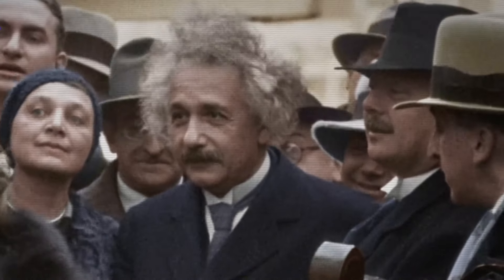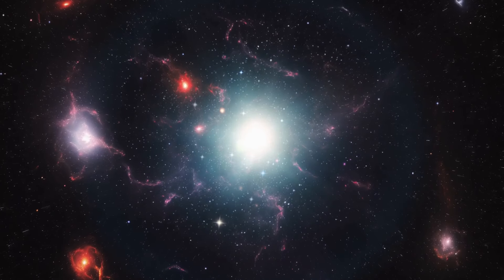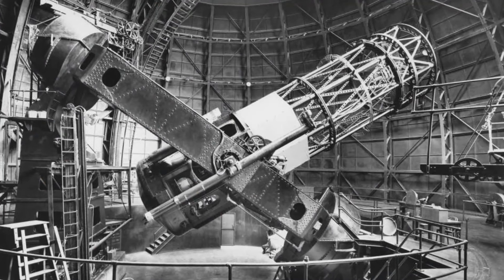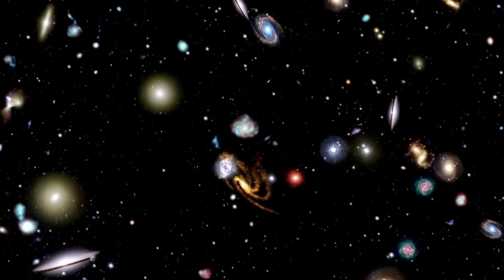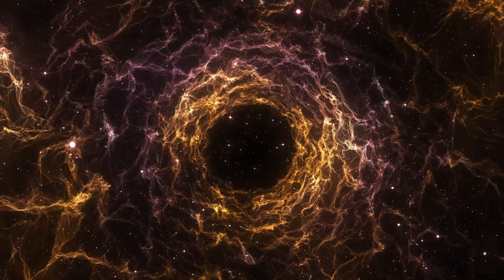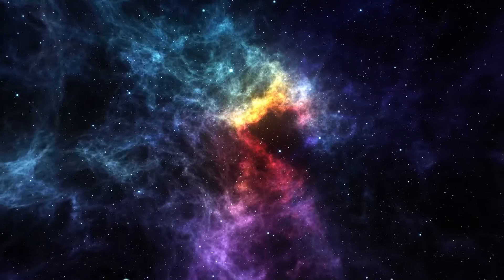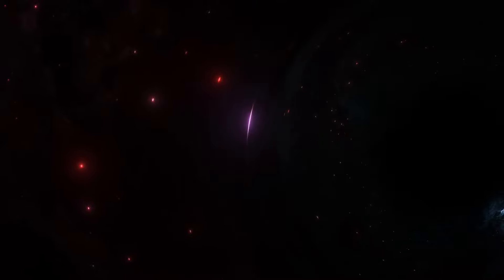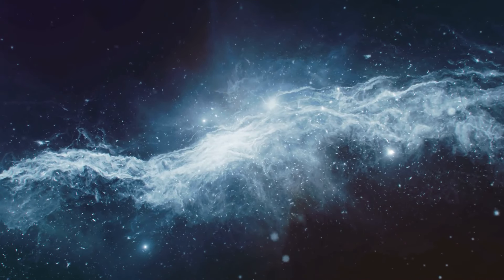Einstein Was Right After All: Webb Telescope Reveals Emptiness in the Extremely Early Universe!